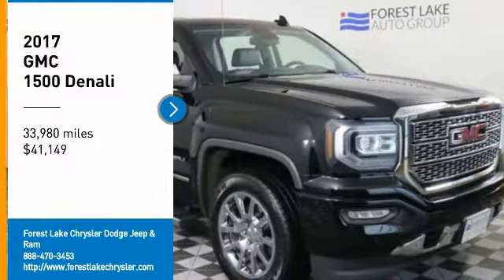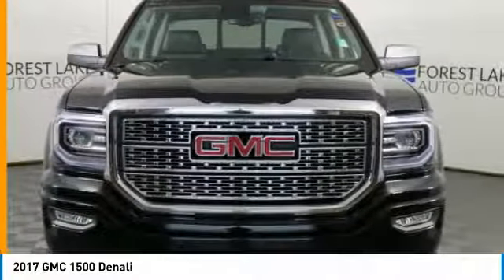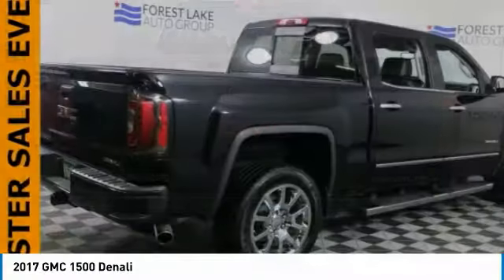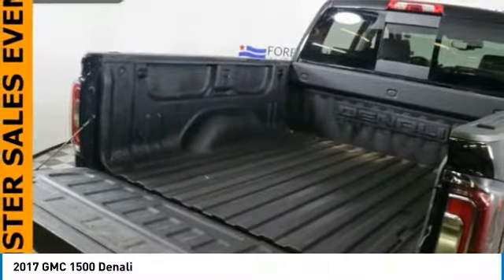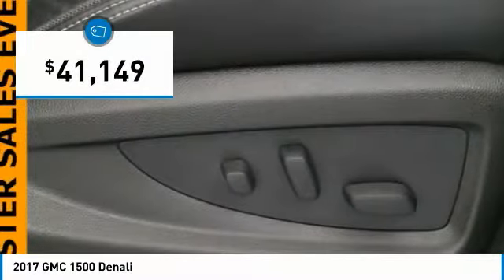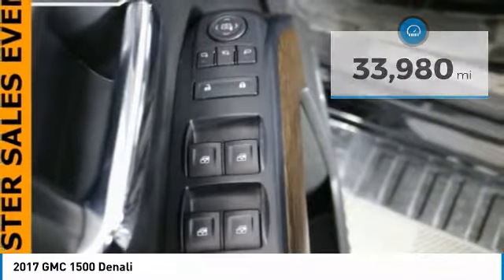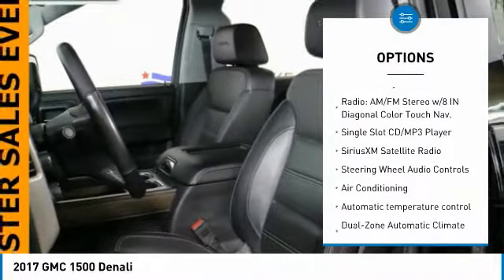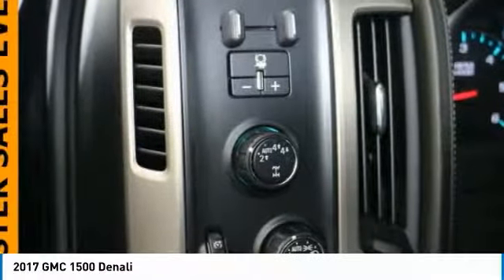2017 GMC 1500 Forest Lake MN R19241A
2017 GMC 1500 Denali

Forest Lake Chrysler Dodge Jeep & Ram
321 19th St SW